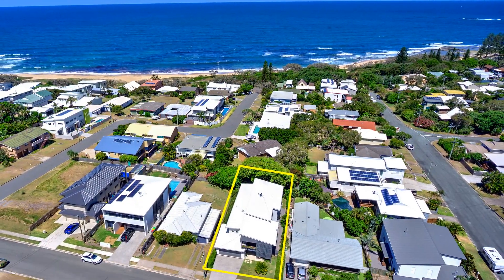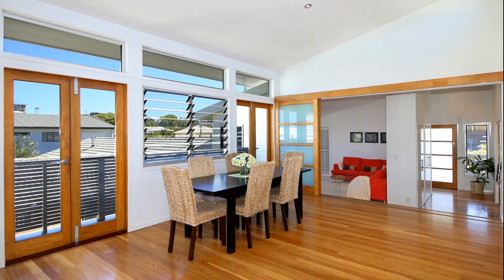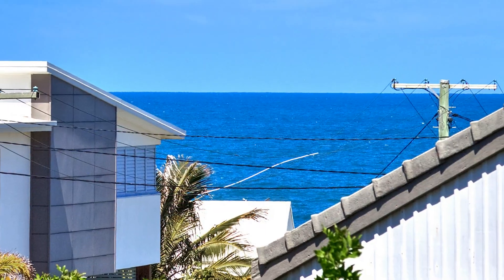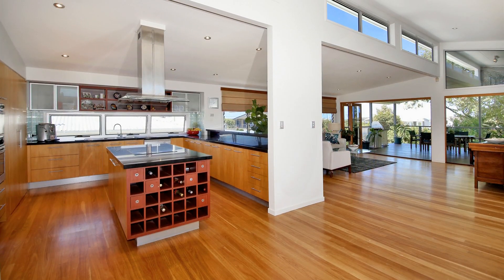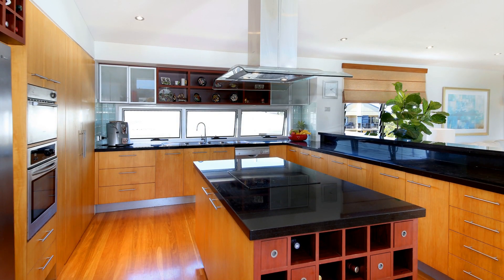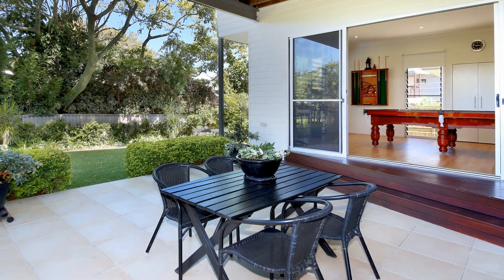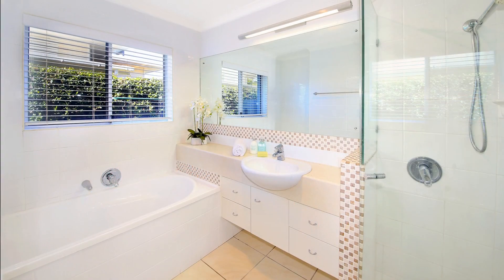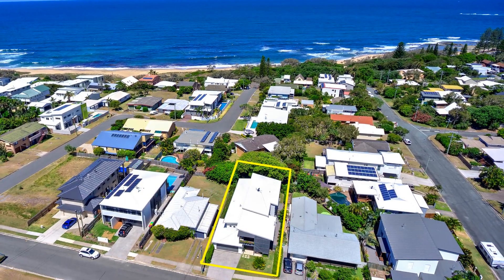17 Albert Street, Shelly Beach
Situated in one of the most exclusive suburbs of the Sunshine Coast, this superb three level property has been architecturally designed and offers a seamless interaction between the indoors and outdoors. Complete with an abundance of functional indoor living and Tasmanian oak flooring that leads out to numerous covered outdoor entertaining areas that offer a relaxed luxury, ocean views and wonderful sea breezes.
A generous allotment with mature gardens and easy walk-ability to several beaches. This property is arguably one of the best-looking homes on Albert Street.
No expense has been spared in this elegant home. Each room has been thoughtfully designed creating an inviting and flexible space, perfect for large families and entertaining. The upper level features an enormous gourmet kitchen with high-end appliances and outstanding décor. The lower level features an expansive billiard room and separate kitchenette. It is the perfect space to gather with friends and family.
This magnificent home boasts double bedrooms and an extremely spacious master suite - a private sanctuary - which includes an impeccable over-sized ensuite. As well there is a fully fitted purpose built office or 5th bedroom.
This property is the ultimate in coastal living.  Unparalleled elegance coupled with exclusive Shelly Beach lifestyle.